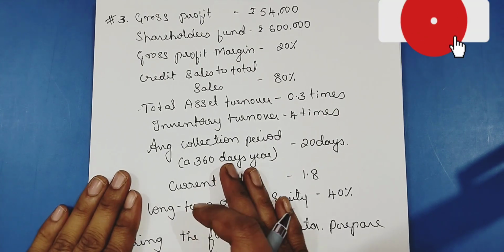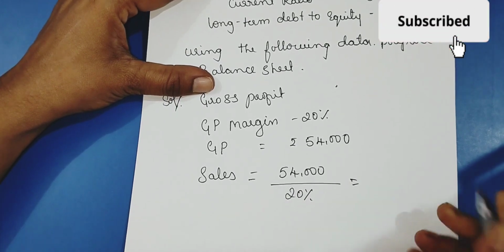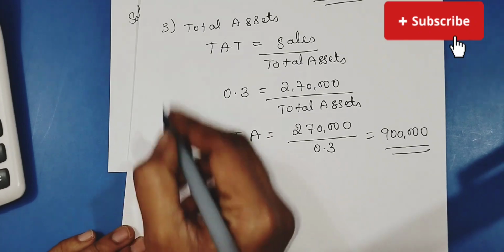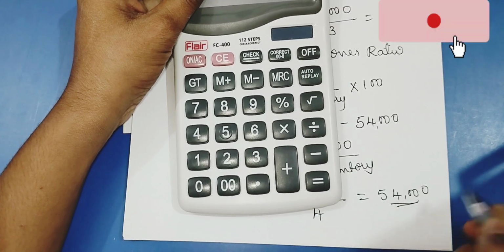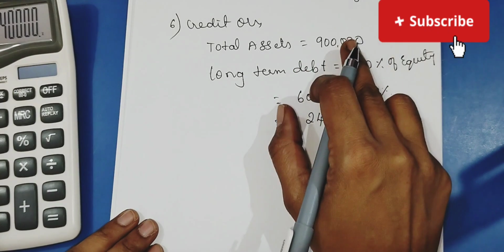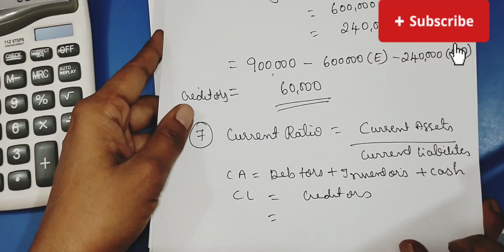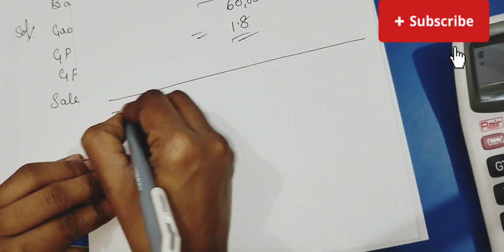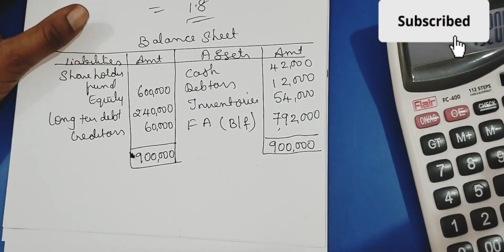Ratio analysis #3 @Commerceandmanagementstudyhub PUC B.Com BBA CA CMA Inter#Management Accounting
@Commerceandmanagementstudyhub In this video I have explained about Ratio Analysis helpful for the students of PUC B.Com BBA CA CMA Inter#Management Accounting